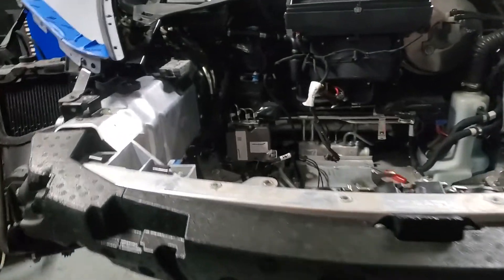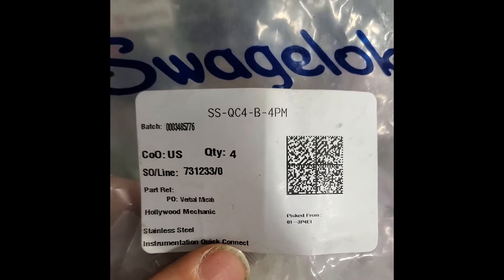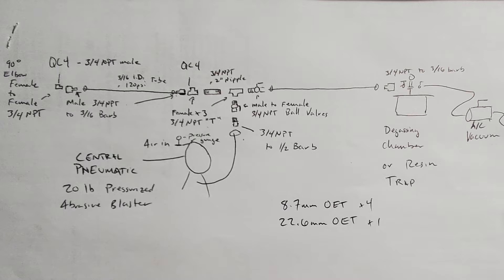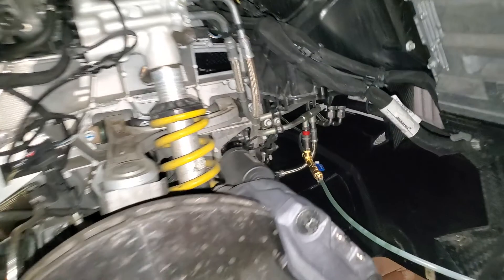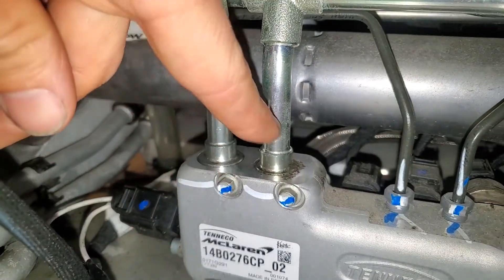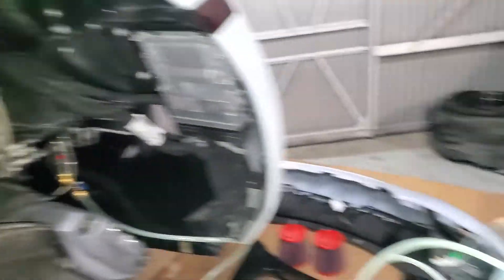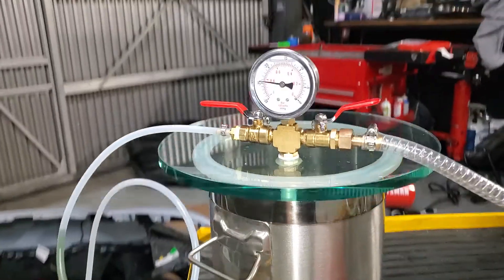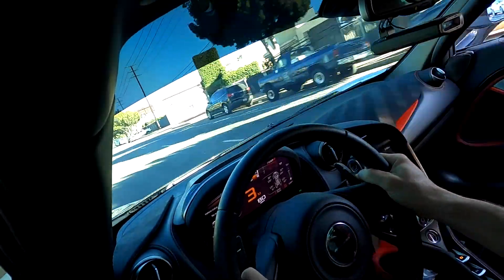McLaren 720S Suspension Accumulator Replacement with Bleed Fill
If you don't want to go to the dealer for this service, and you would rather not buy the McLaren Computer or "Special Fill Tool," you can follow this instruction and it will be perfectly filled and bled.  All parts can be ordered from Home Depot.   It's much cheaper than the McLaren machine, and you could build it yourself for much less than $1k.

Note : you don't need to mess with the solenoid, it works without tripping it on and everywhere on the diagram you see 3/4npt it should fe 1/4npt.

You're welcome.